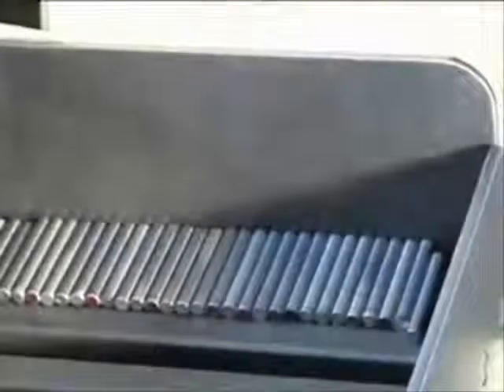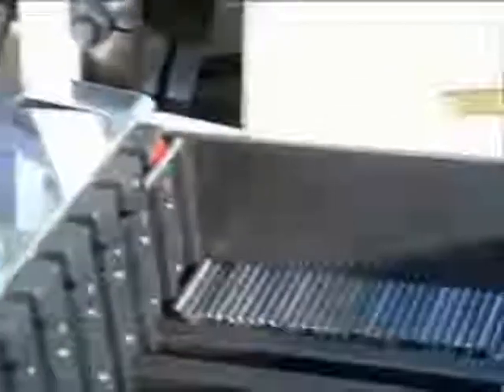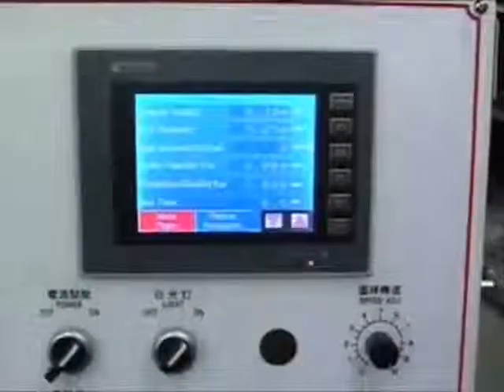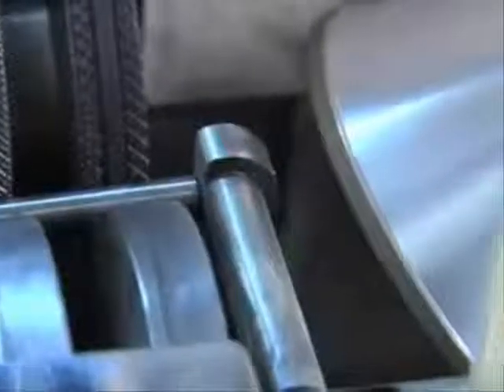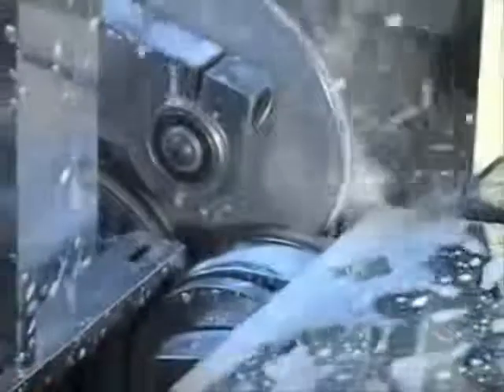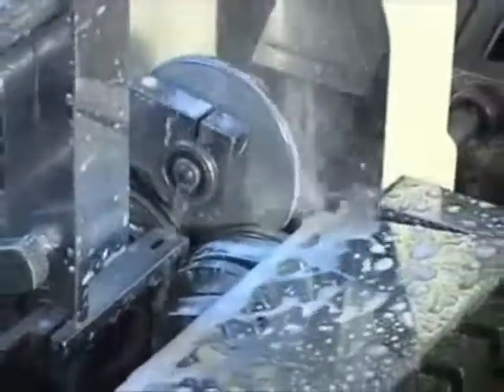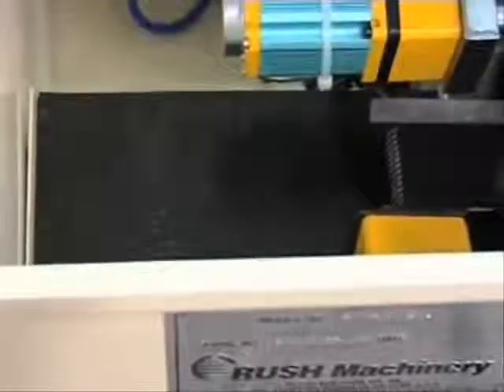Máquina de Chanfrar Metalduro CNC - EUROSTEC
Máquina de Chanfrar para corte e chanfragem de blanks de metalduro, com alimentação automática, controle CNC. Alta produção.